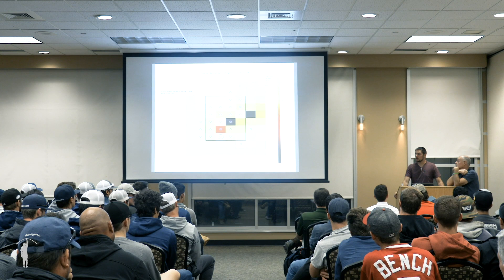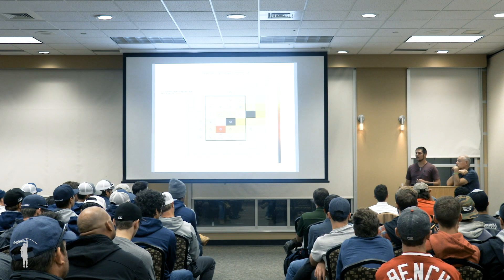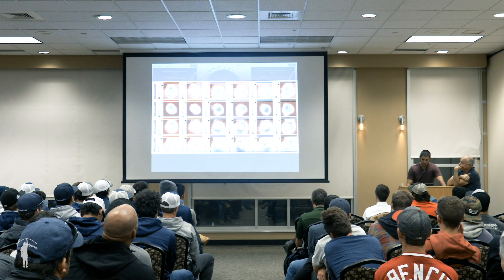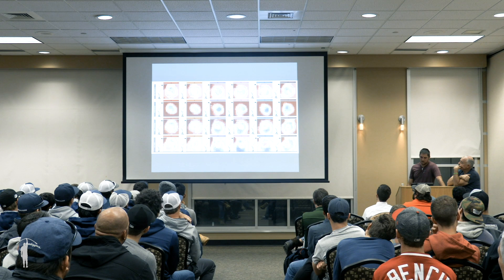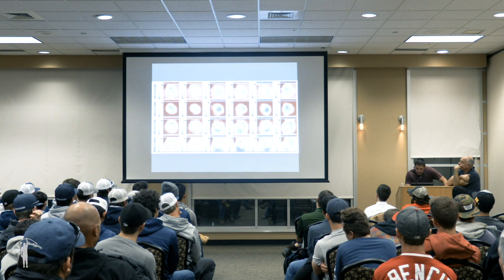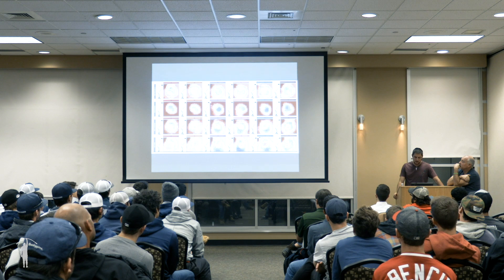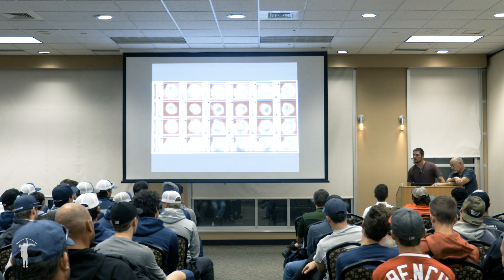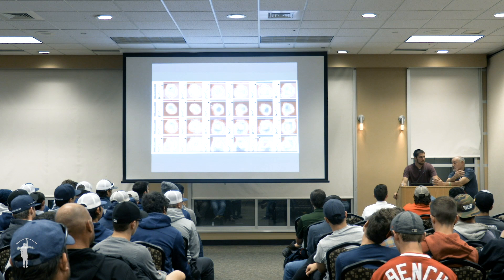MLB All Star Trevor Bauer on WHY Juan Soto is SO GOOD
How do you get elite hitters like Juan Soto out? What makes Miguel Cabrera one of the best hitters of all time? I answered these questions and many more after my recent presentation to the Colorado School of Mines Sports Analytics Club. This is part two of the question and answer session.

Leave me your questions below and I’ll try to answer them in a future video or head over and submit your question for a chance to receive a shout out in an upcoming video!